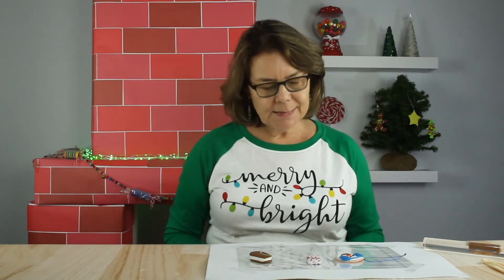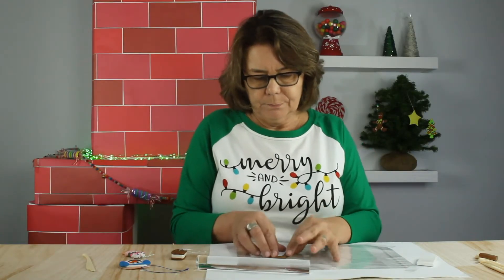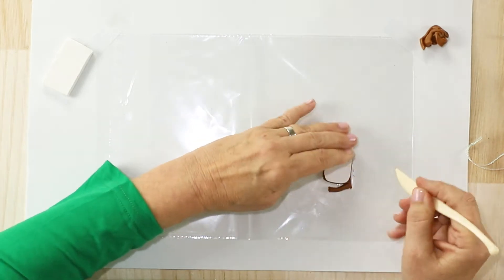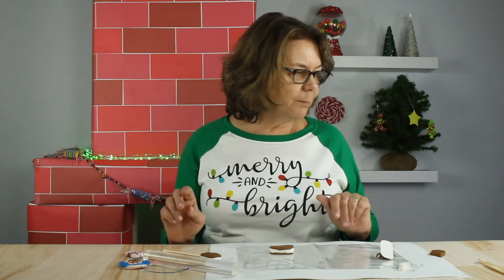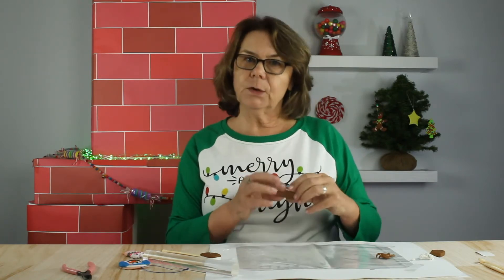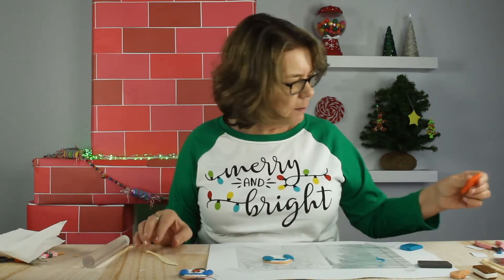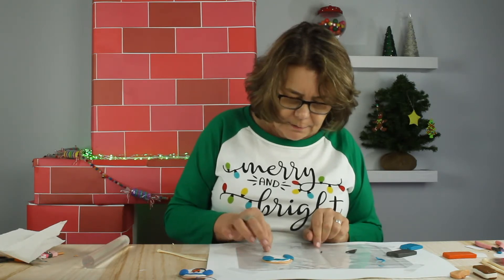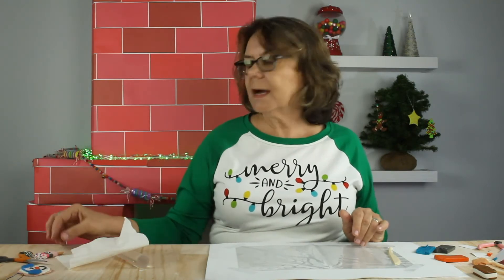DIY SWEET ORNAMENTS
We definitely went with a sweet theme this year! But who can blame us these are adorable! With our polymer clay kit the possibilities are endless.